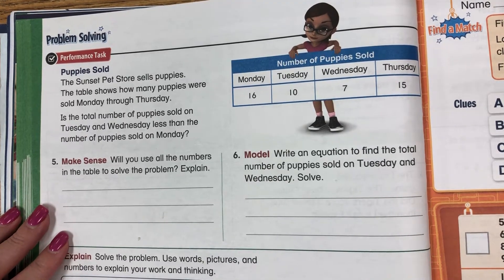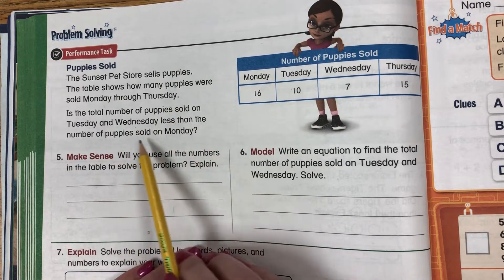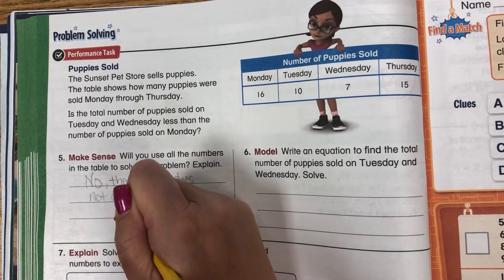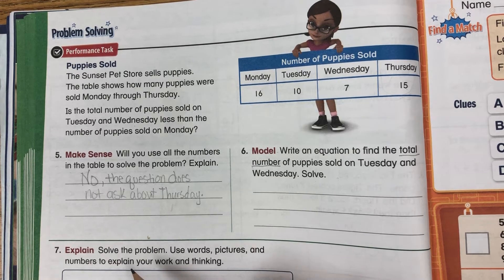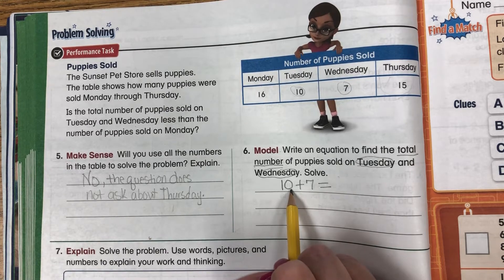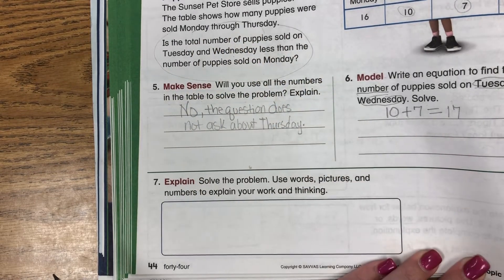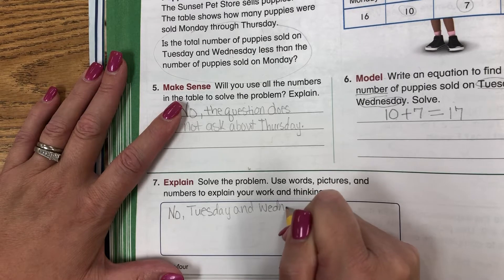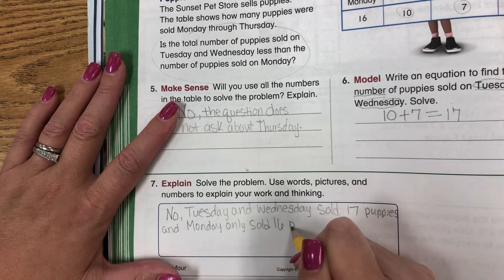Envision Math 1.10 Problem Solving